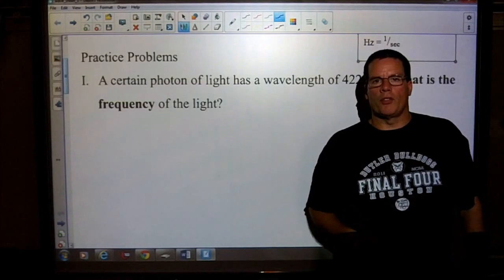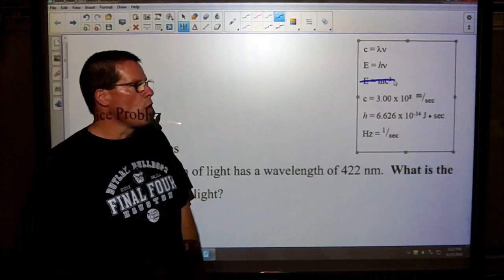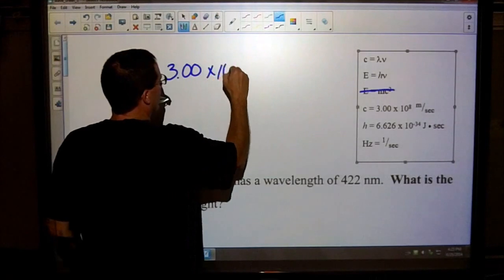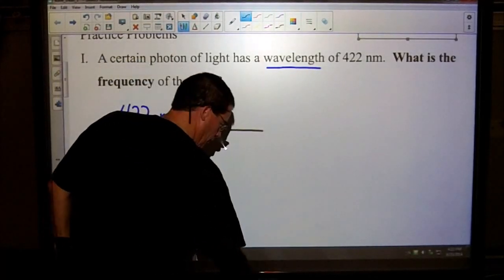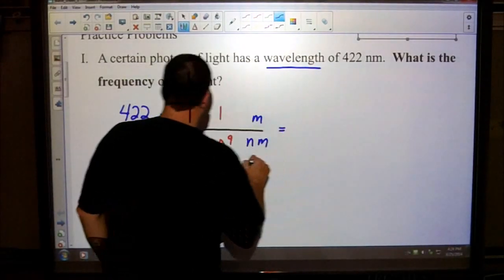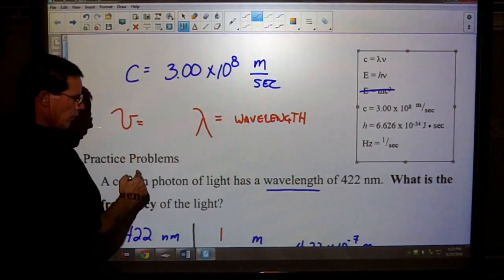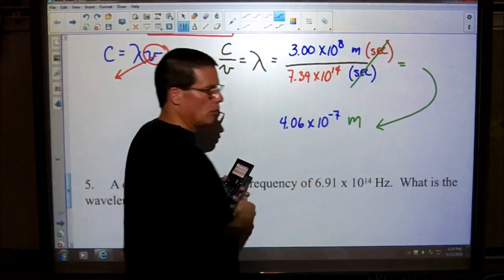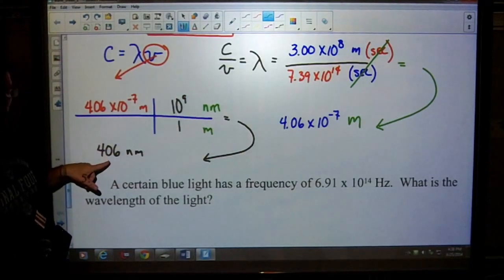Plainfield Chemistry - Wavelength, Frequency, and Energy of Light Equations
This video discusses a few different wavelength, frequency and energy of light problems.